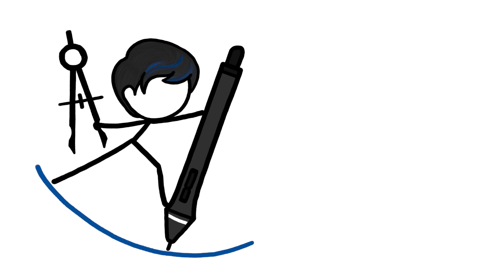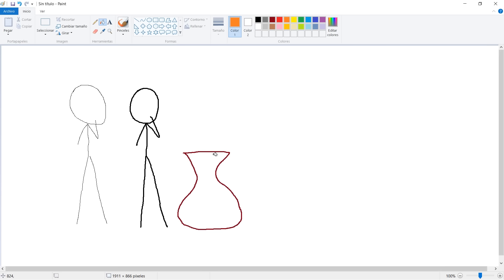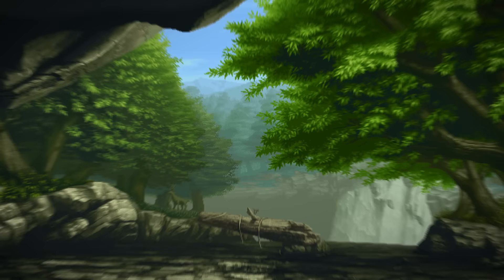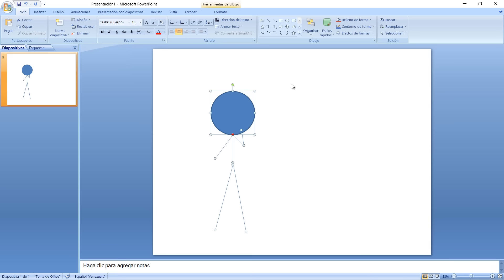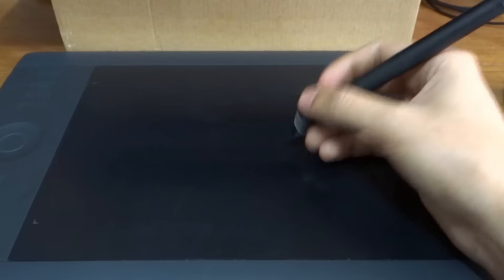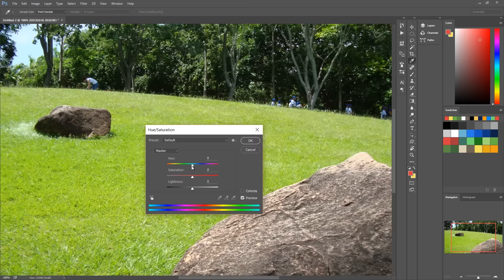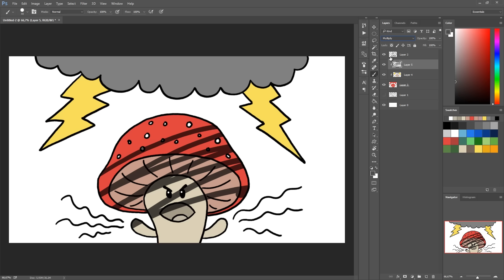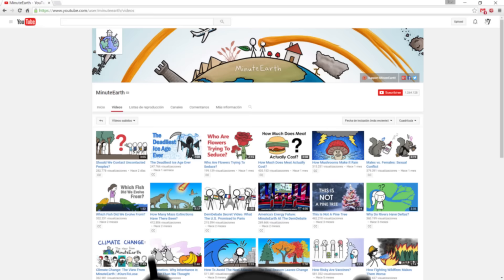The Basics Of Digital Illustration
Have ever wondered how digital illustrations are made? This video explains the basics. Help us keep making videos by supporting us in

We try to leave jargon out of our videos, but if you want to learn more about this topic, here are some handy keywords to get your googling started:

- A raster graphics image is a digital image made of a grid of pixels
- Software able to edit raster graphics: Photoshop, Corel Painter, GIMP, Krita, etc.
- GIMP is free and open-source.
- Krita is also free and open-source.
- Pixel Art is a form of digital art where images are edited on the pixel level.
- Cross-stitch is a popular form of counted-thread embroidery in which X-shaped stitches in a tiled, raster-like pattern are used to form a picture.
- Vector graphics images are made up of mathematical shapes and can be scaled as much as needed without loss in quality.
- Software able to edit vector graphics: Adobe Illustrator, CorelDraw, Inkscape, etc.
- Inkscape is free and open-source.
- Jaggies is the informal name for artifacts in raster images, most frequently from aliasing.
- Anti-aliasing is the technique of minimizing the distortion artifacts known as aliasing.
- A graphics tablet is a computer input device that enables a user to hand-draw images with a special pen-like stylus, similar to the way a person draws images with a pencil and paper.
- A clipping mask is an object whose shape masks other artwork so that only areas that lie within the shape are visible
- Blend modes (or Mixing modes) in digital image editing are used to determine how two layers are blended into each other. The blending modes I use more frequently are Multiply and Overlay.

Credits (and Twitter handles):

Video concept and Narration by Ever Salazar (@eversalazar)

With Contributions from: Henry Reich, Alex Reich, Kate Yoshida, Omkar Bhagat, Emily Elert, Peter Reich, Rachel Becker, David Goldenberg

- Maarten Bremer
- Jeff Straathof
- Mark Roth
- Tony Fadell
- Muhammad Shifaz
- 靛蓝字幕组
- Jagdtiger
- Alberto Bortoni
- Valentin
- Nicholas Buckendorf
- Antoine Coeur